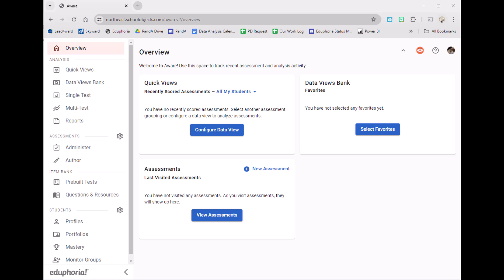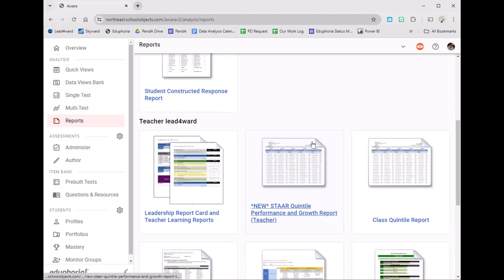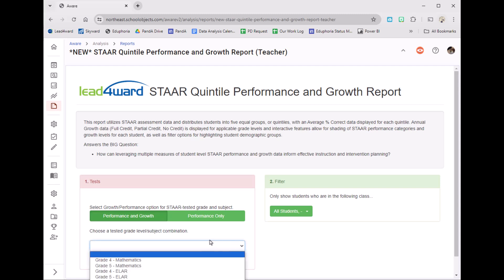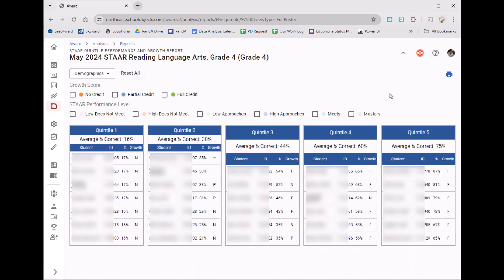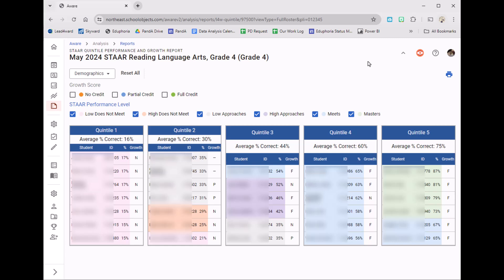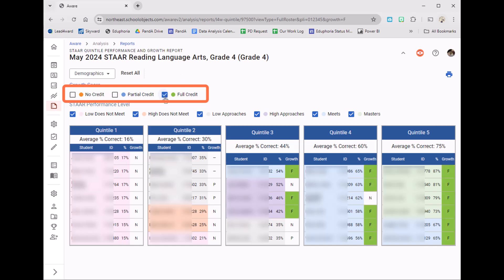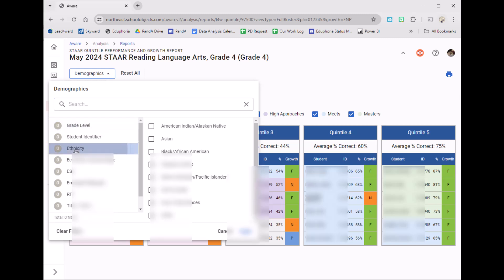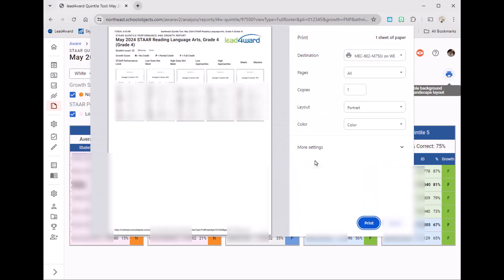STAAR Quintile Performance & Growth Report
In this video, I will show you how to determine your students' baseline using their STAAR data from the previous year. If this is a test that includes growth, you will also be able to see which students met, partially met, and did not meet growth for STAAR the previous year.